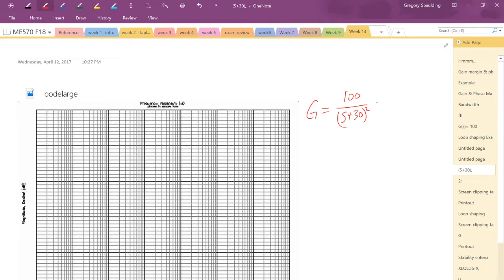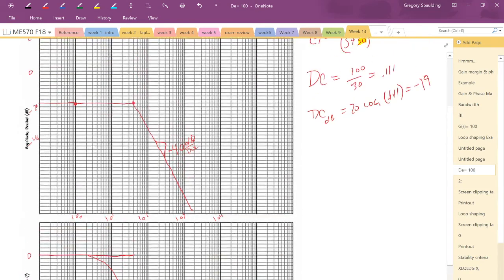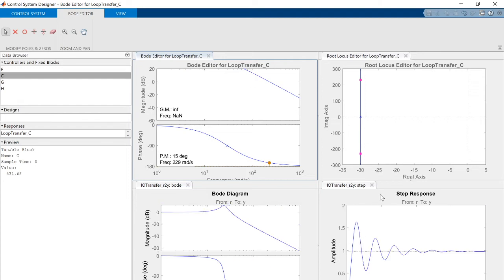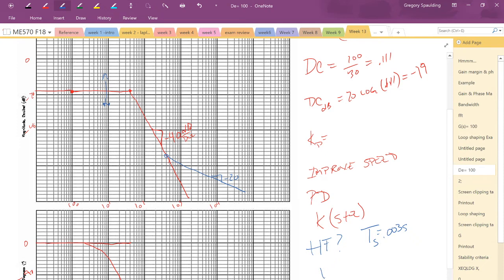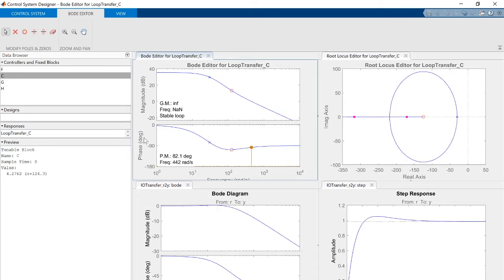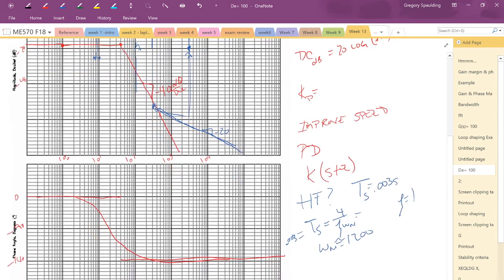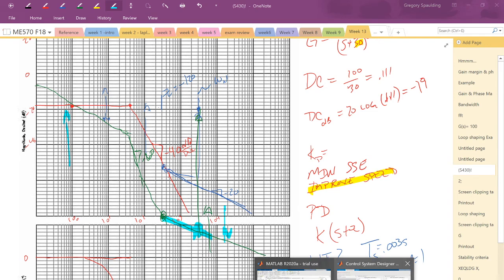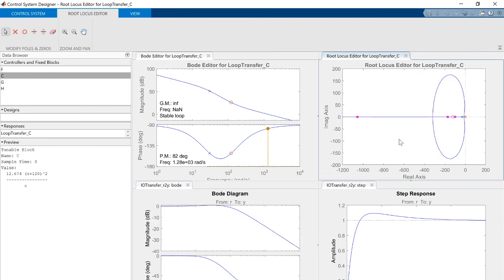Loop Shaping Example 2